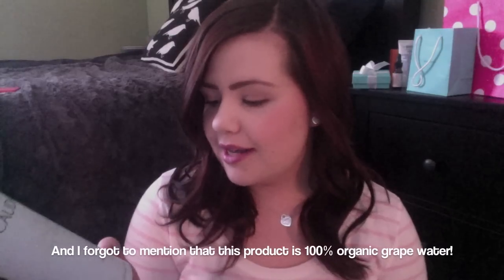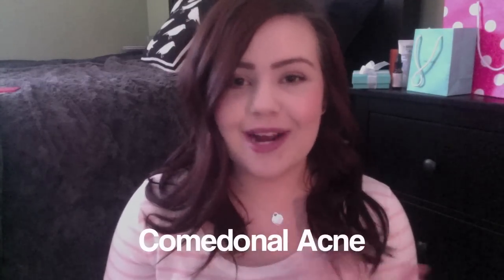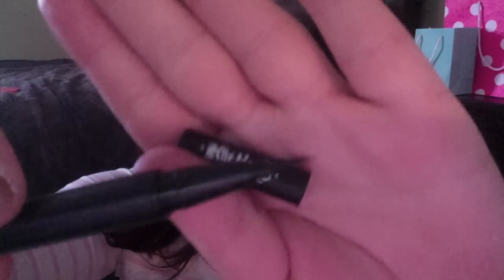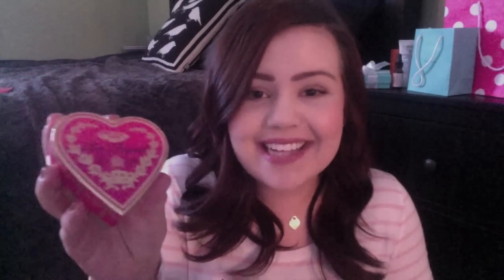♡ SUPER HUGE SEPHORA HAUL! ♡ Makeup, Skincare, Hair, Nails, etc!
Thank you guys so much for watching! I just figured out how to upload in HD so make sure you switch to 720p for the best quality & let me know if you think it looks any better uploaded this way!

Products I Mentioned:
Hourglass Ambient Blushes in Mood Exposure, Diffused Heat,
Dim Infusion, Ethereal Glow & Radiant Magenta
Philosophy Purity Made Simple Cleanser
Clarins One Step Gentle Exfoliating Cleanser
Marc Jacobs Le Charm Nail Polish
Sephora Formula X Over The Top Nail Polish
Sephora Formula X Moon Walk Nail Polish
Jack Black Beard Lube Conditioning Shaving Cream
Tarte CC Matte Be Mattenificent Palette
NARS NARSissist Cheek Kit
Tarte Amazonian Clay Airbrush Foundation in Fair Honey
Kat Von D Tattoo Liner in Trooper
Urban Decay Native Revolution Lipstick
Too Faced Glitter Glue Shadow Insurance
Too Faced Something About Berry Sweethearts Blush
Living Proof Full Thickening Cream
Anastasia Tinted Brow Gel in Auburn
Beauty Blender Solid Blender Cleanser
500 Point Perk: Fresh Soy Face Cleanser, Fresh Seaberry Moisturizing Face Oil, Fresh Lotus Youth Preserve Face Cream

What I'm Wearing:
Cheeks: Hourglass Diffused Heat Ambient Blush
Lips: NYX Maple Blondie Butter Gloss
Nails: Marc Jacobs Le Charm
Jewelry: Tiffany & Co. Return to Tiffany
Shirt: Victoria's Secret (Okay it's a pajama shirt, not gonna lie!
But I thought it was cute! And it could totally pass for an actual shirt right? Maybe? No? Okay...)